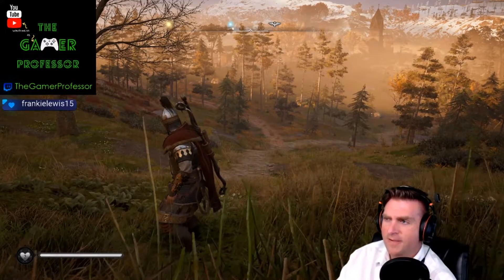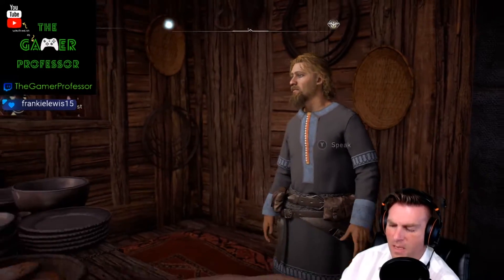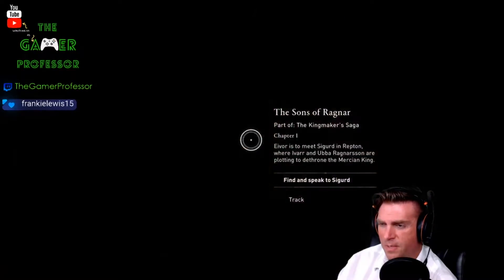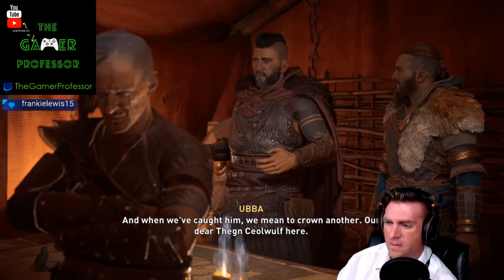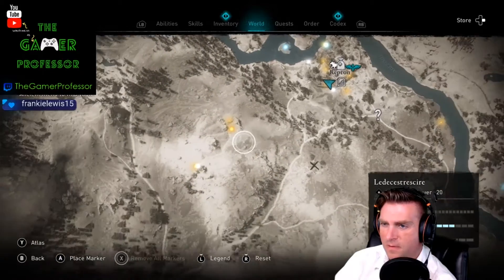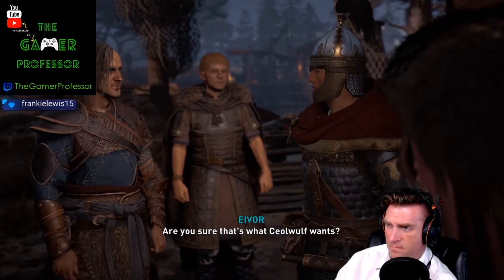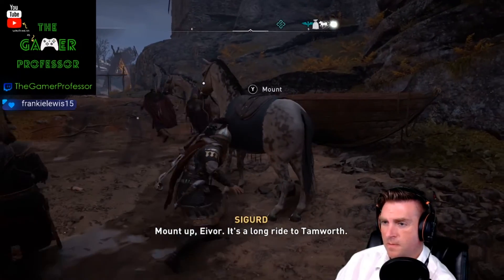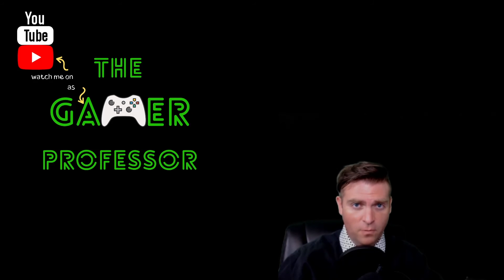Assassins Creed Valhalla - Lets Play Episode 25 - Xbox Series X - Main Story Time...lets go.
Getting deeper into the story and meeting some unique characters.

Questions or Comments?: Shoot me an email!